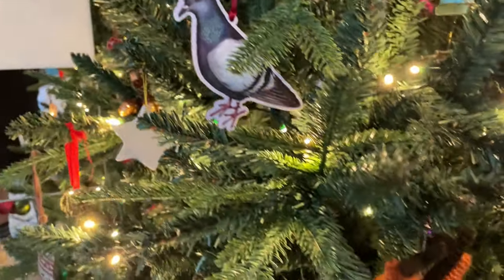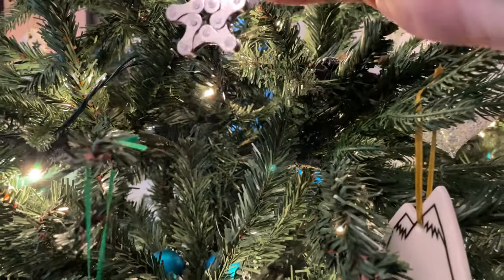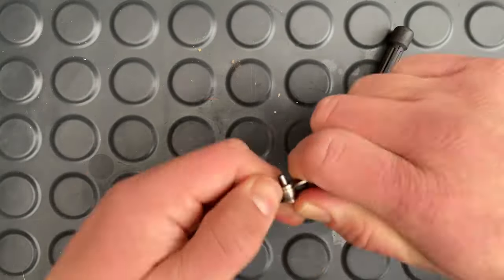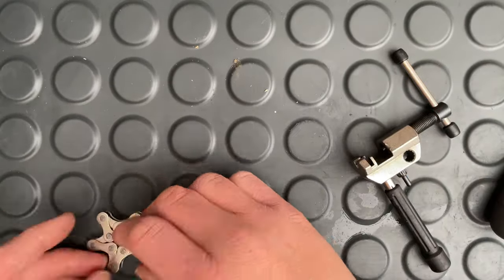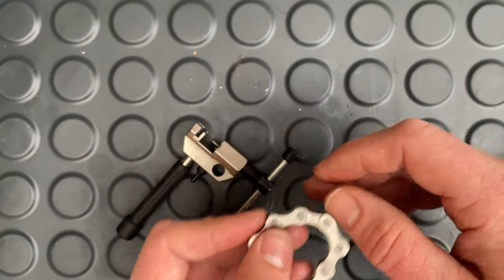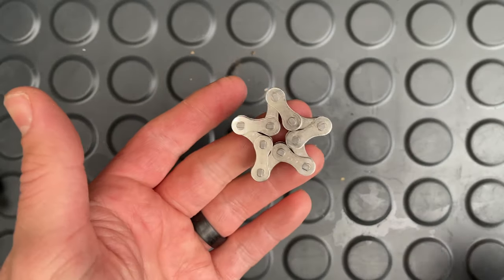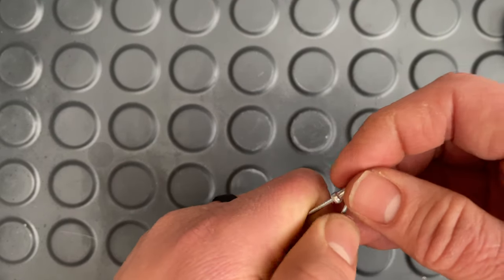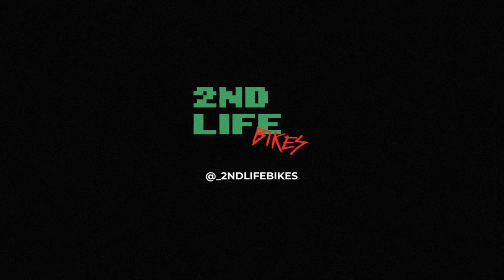Bike Chain Star Christmas Decoration Ornaments - Hand Made Tutorial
This week I've got something a little different, I've made a Christmas decoration from an old chain.

I know, preeetttyyy coooolllll!

You can follow along with this tutorial or not. your choice.